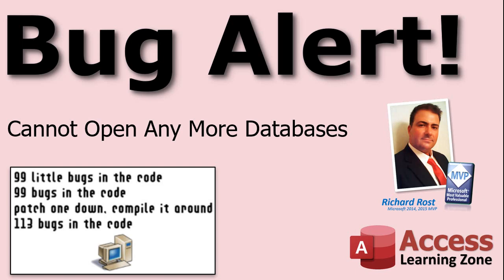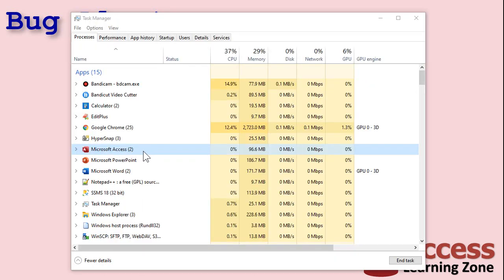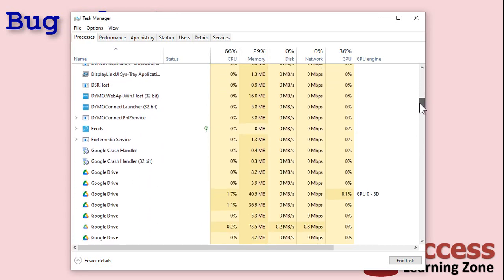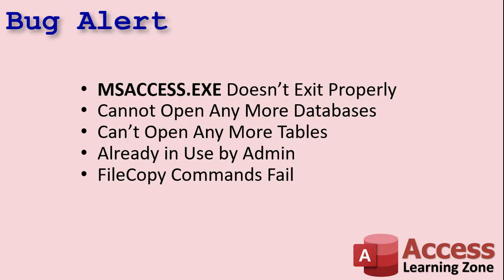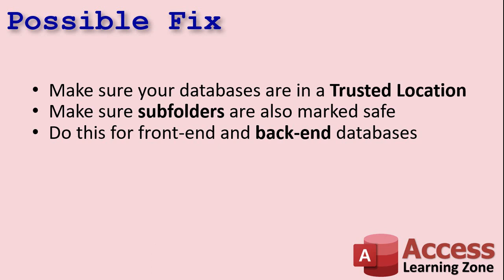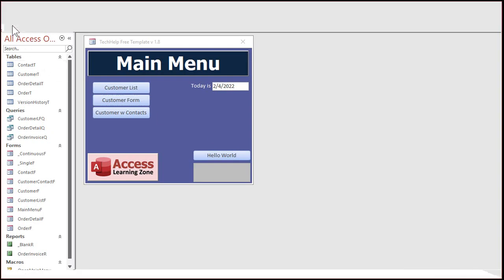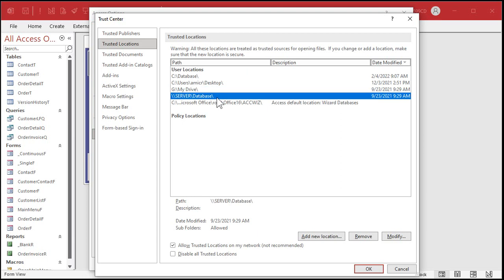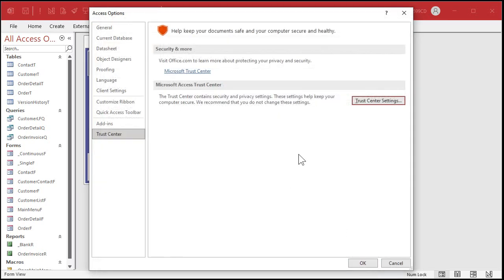Microsoft Access Bug Alert! Cannot Open Any More Databases. MSACCESS.EXE Does Not Close.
Another bug has been found in Microsoft Access. If you're having any of the following problems then this video may apply to you:

- "Cannot Open Any More Databases" Error
- "Can't Open Any More Tables" Error
- "Already in Use by Admin" Error
- MSACCESS.EXE Stays Running in Background
- Must be Killed with Task Manager
- Lock File LACCDB Still Exists

NOTES:
I mentioned in the video that creating Trusted Locations was covered in Access Beginner 1. It's actually in Beginner 2, but that's a FREE video. Watch it.